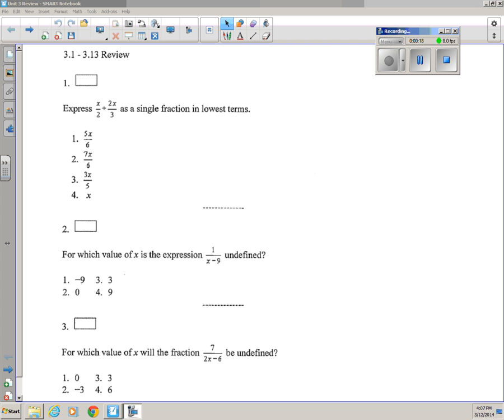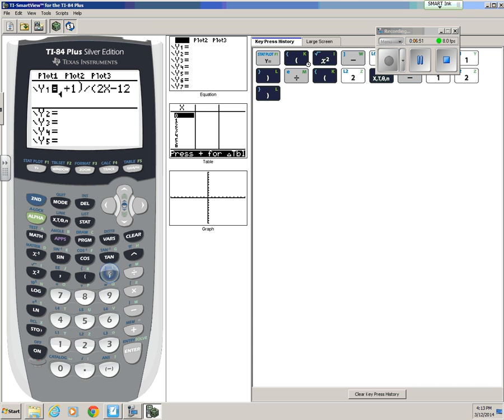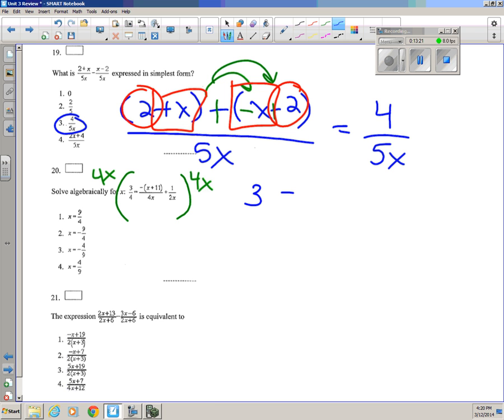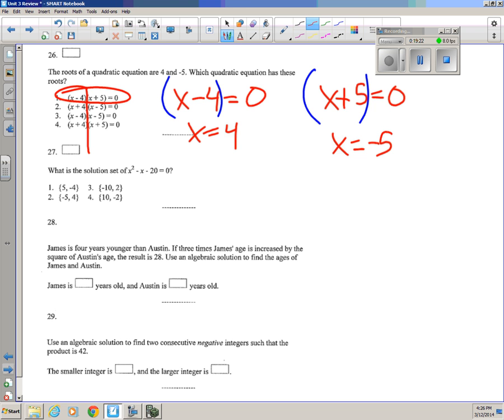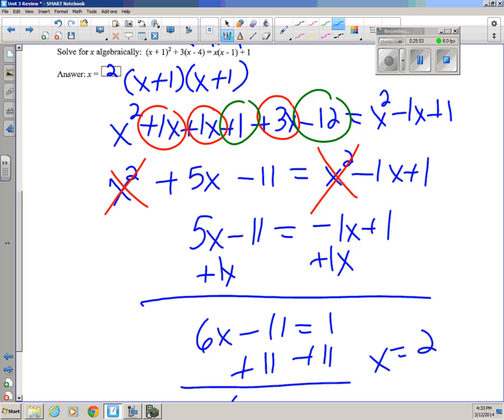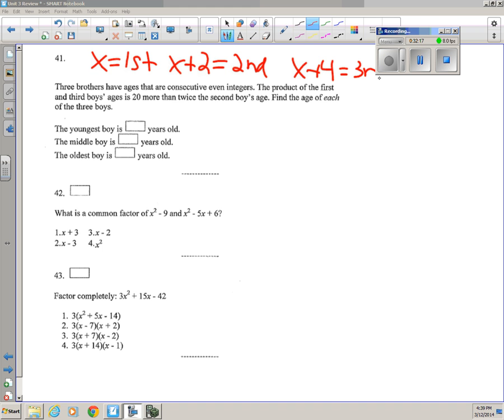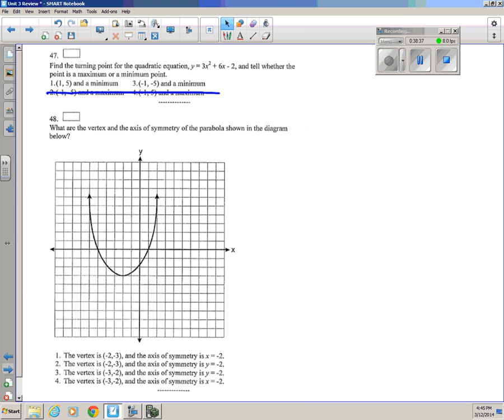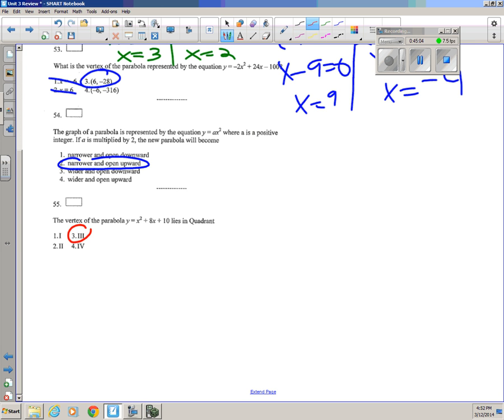Unit 3 Review KEY